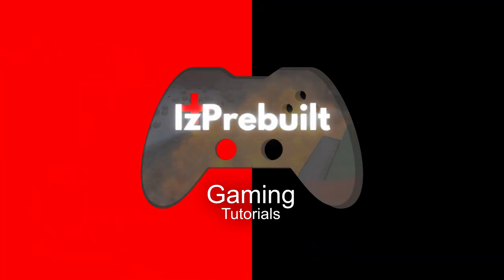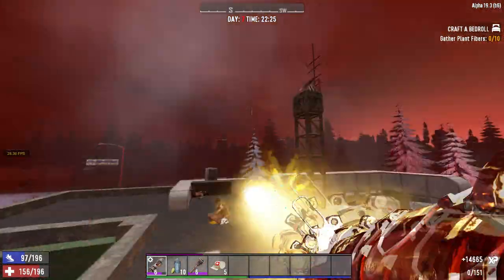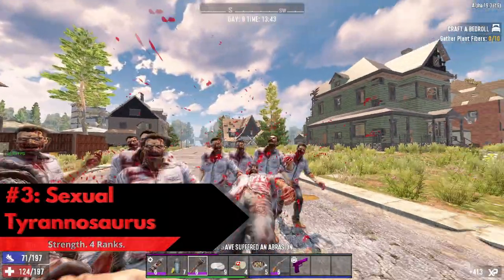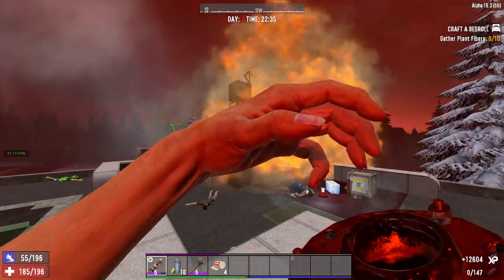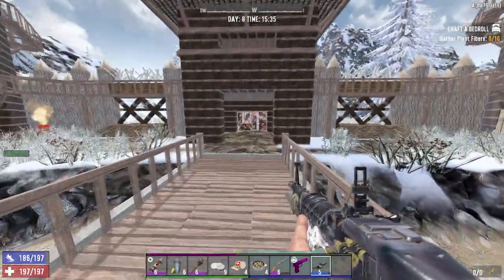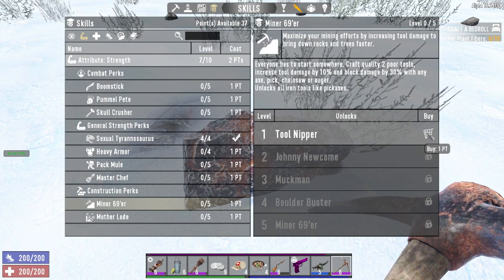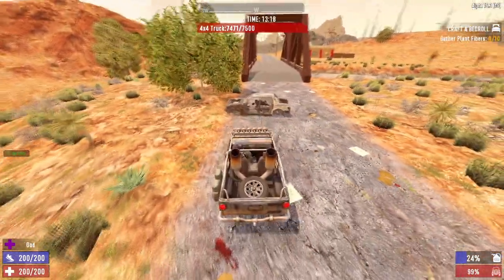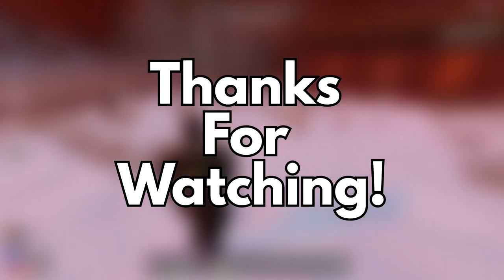Top 5 Perks/Skills in 7 Days To Die [Alpha 19]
In this video I run through my top 5 perks(or skills if you want to call them that) in 7 days to die alpha 19. They are based on my opinion and experience and I also don't go over any weapon perks because they are an obvious pick. Just use whatever perk affects the weapon you use, no need for a video on that... or is there?

⌚Chapters⌚
Intro 00:00
#5 00:37
#4 01:45
#3 03:02
#2 04:50
Honorable Mention 07:20
#1 08:29

What are you doing all the way down here? SOCIALS: 💬